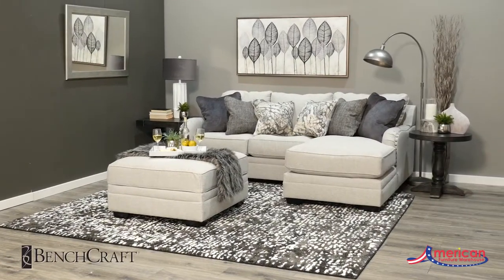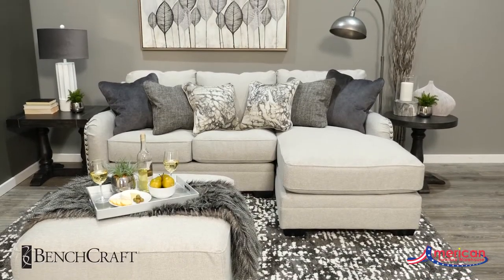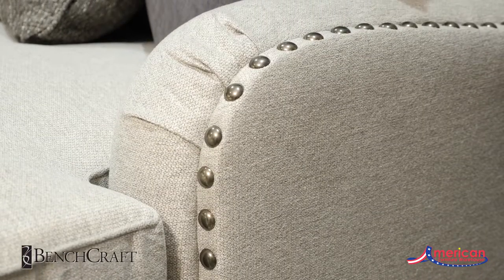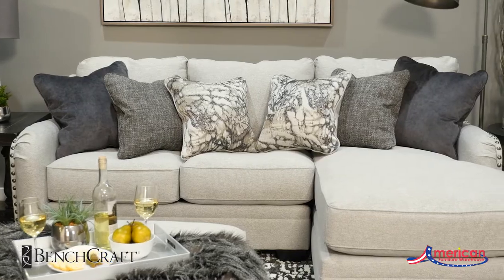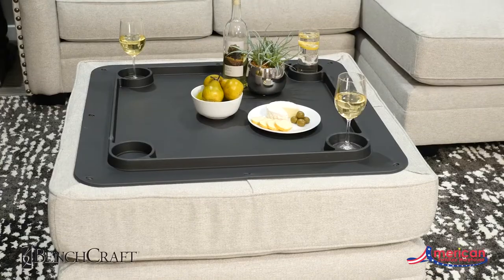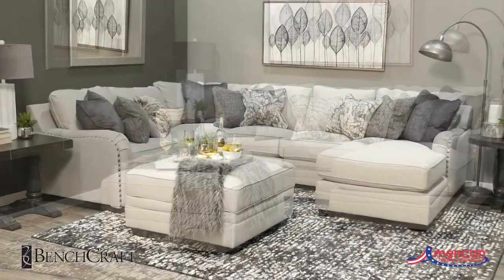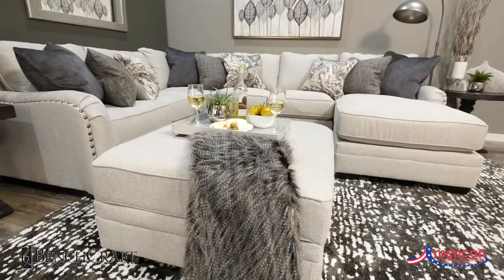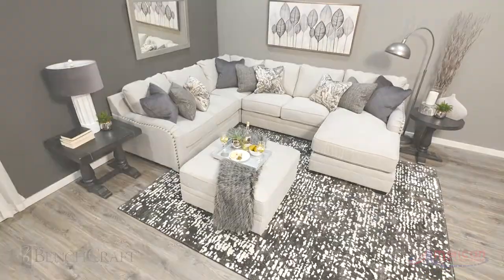Dellara Modular Collection